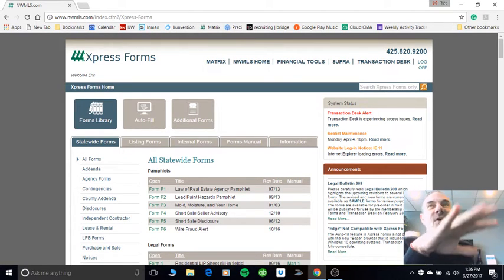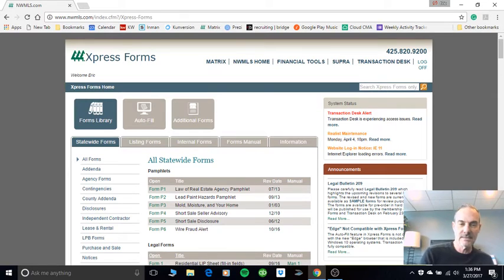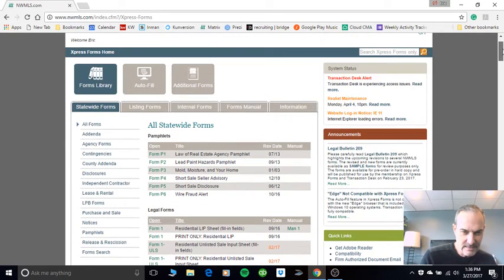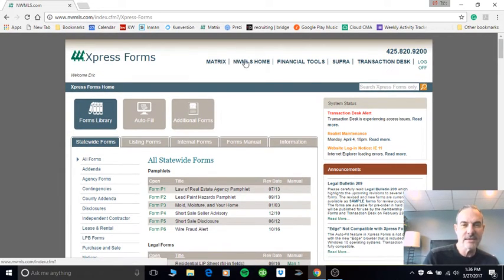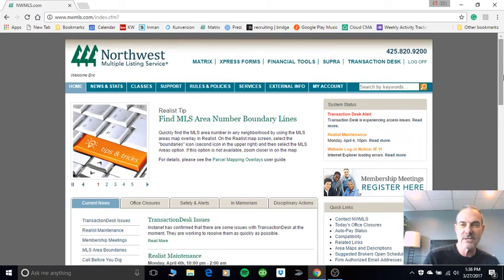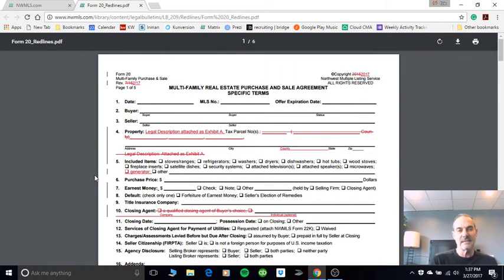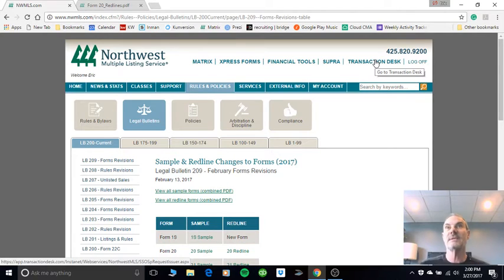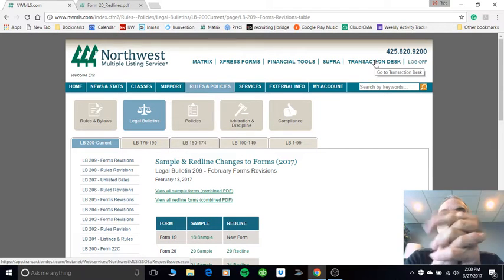The Union Group - Keller Williams Real Estate Live Stream